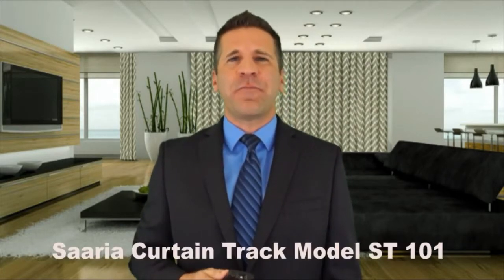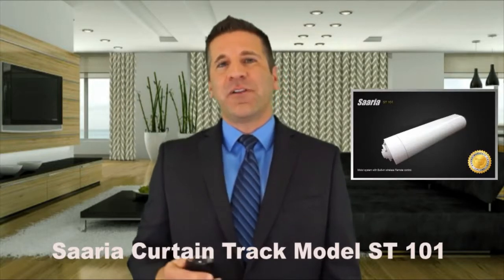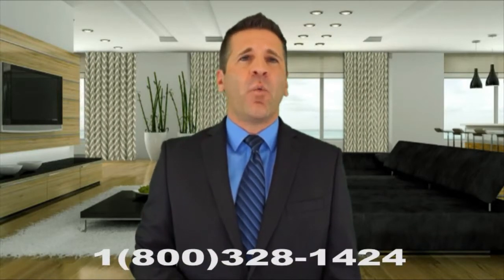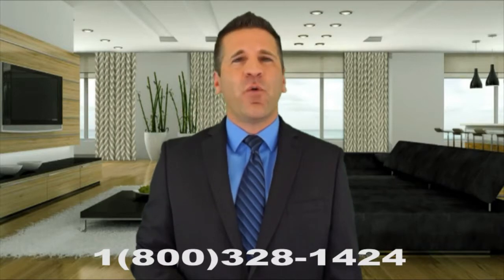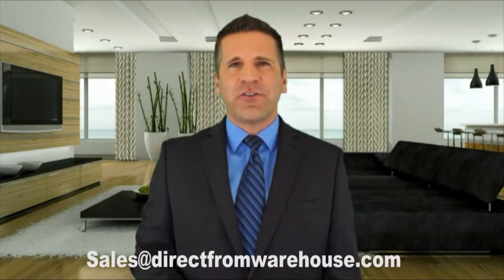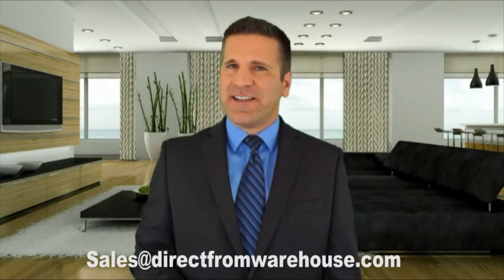Buy Stage Curtains for school, church and studios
Saaria motorized curtain tracks with Remote controls